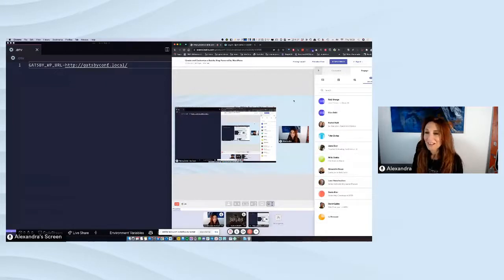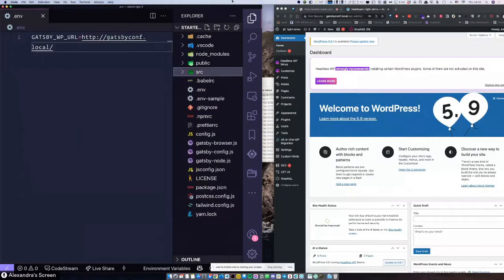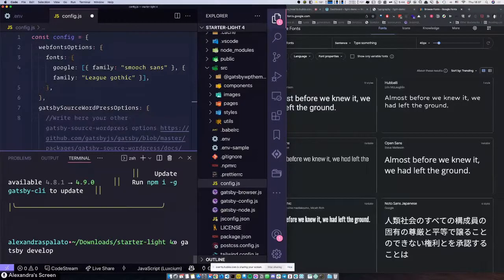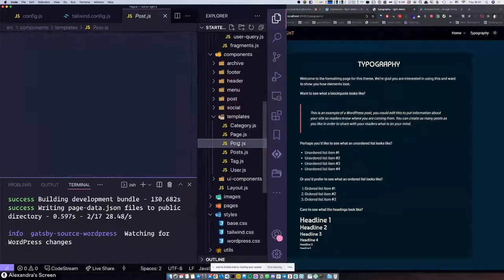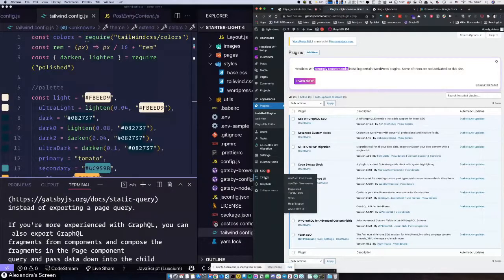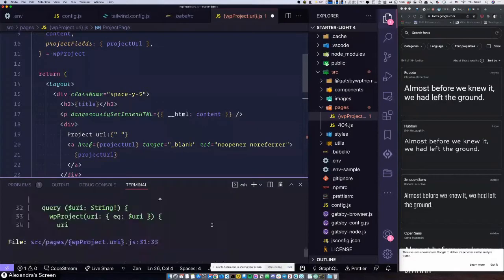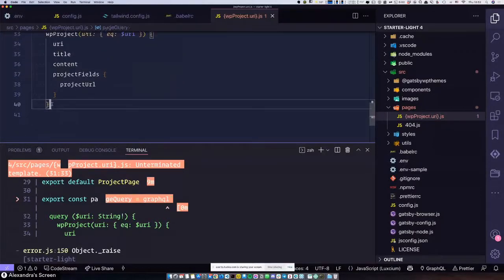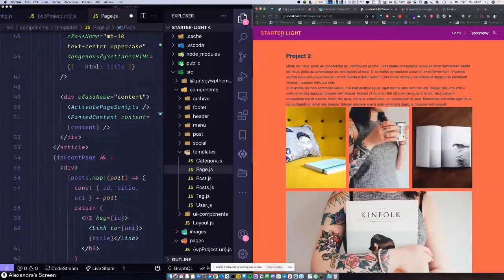Create and Customize a Gatsby Blog Powered by WordPress— Alexandra Spalato, GatsbyWPThemes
In this session, Alexandra guides you through the steps of setting up a beautiful Gatsby blog, powered by WordPress backend. Using the free theme from Gatsby WP Themes, she'll also show how to make easy customization as well as building custom parts on top of this codebase.

What you will learn:
- Get up and running with Gatsby WP Themes.
- Use this codebase to build any Gatsby site powered by WordPress faster.

Prerequisites:
- Computer ready for Gatsby: node, GitHub, Gatsby installed
- Install and prepare a fresh WordPress install (Alexandra will also cover this in the Workshop!)